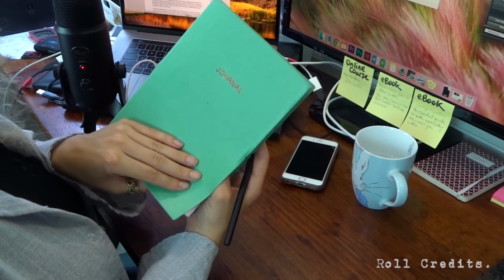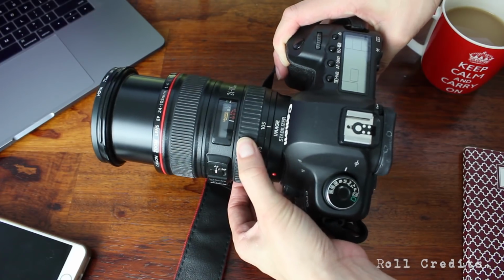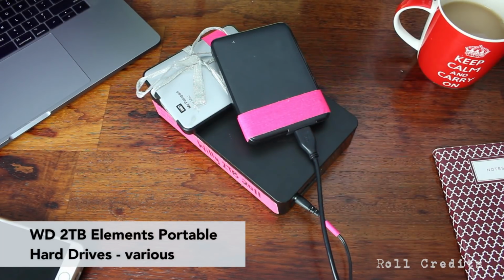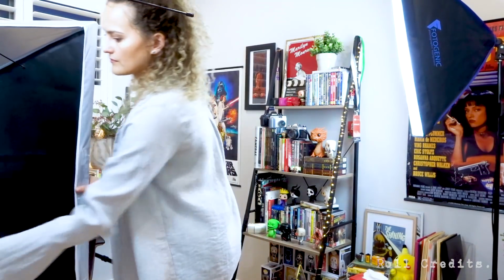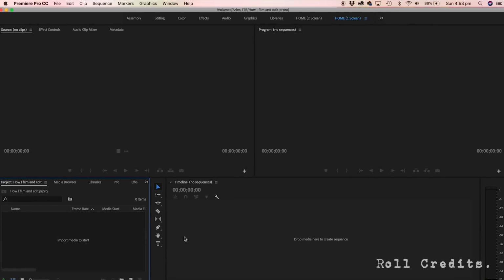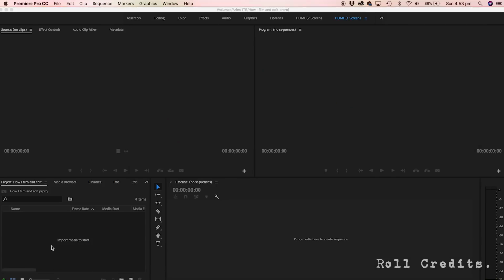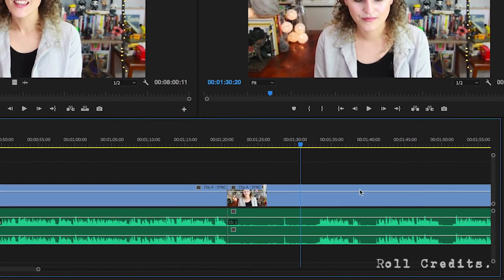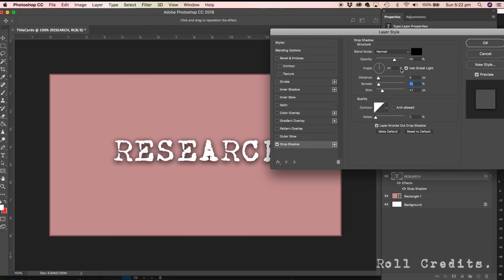How I Film and Edit my YouTube Videos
We are celebrating 4 years on YouTube with a series of behind the senes videos throughout April!

In this episode I'm showing you the inner workings of everything that goes into producing videos for Roll Credits. I'll show you my movie watching process, the equipment I use to film my videos and a brief guided tutorial to my editing process.
Have other questions about how I film and edit? Ask me below!

WATCH THE OTHER BEHIND THE SCENES VIDEOS HERE